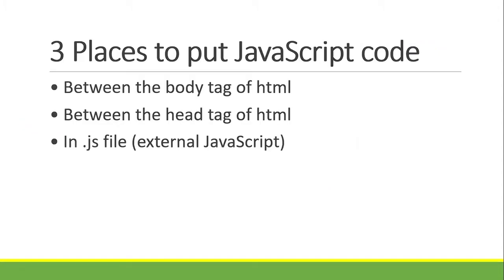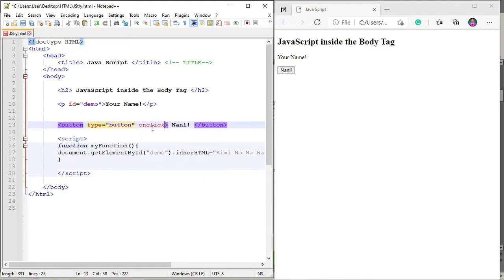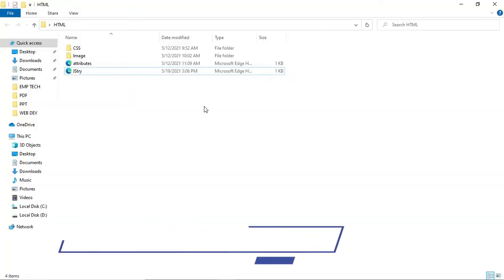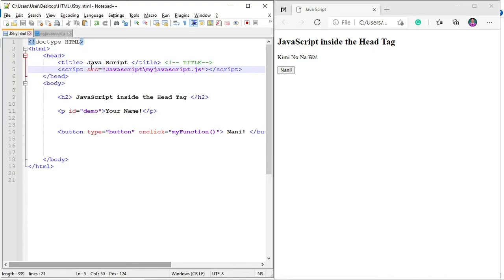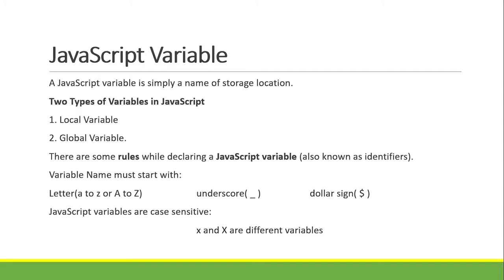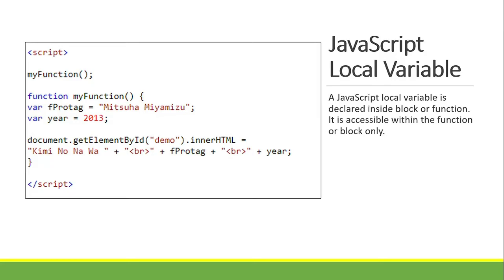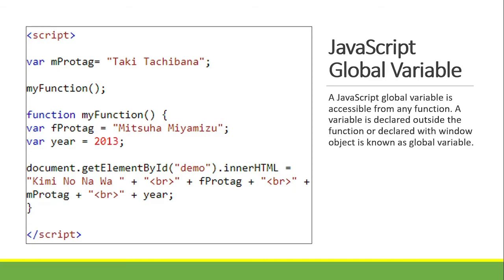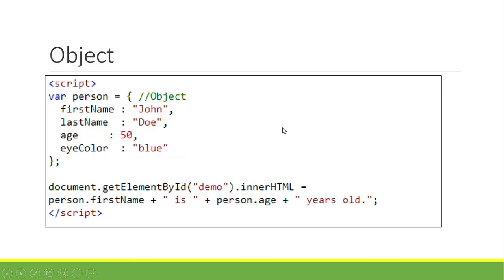Web Development JavaScript II